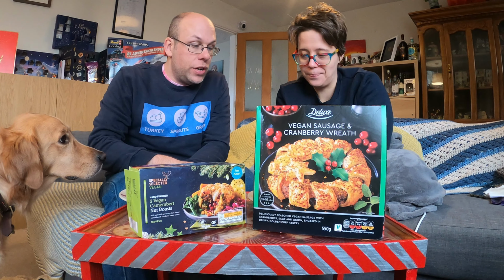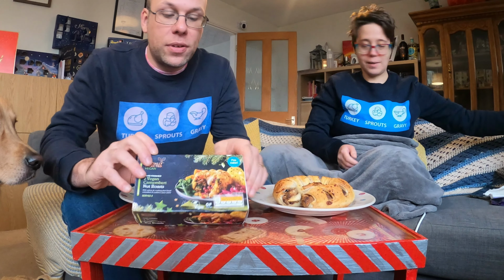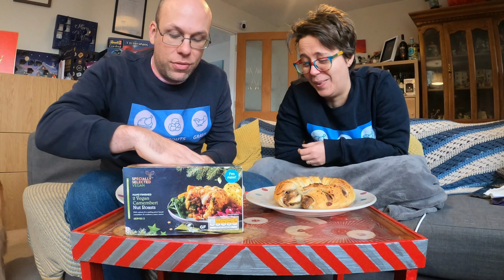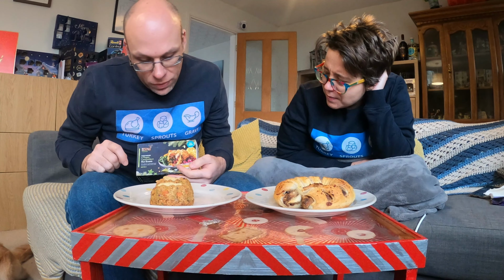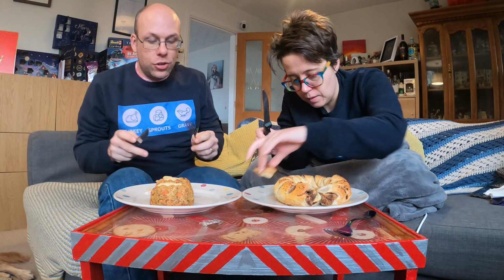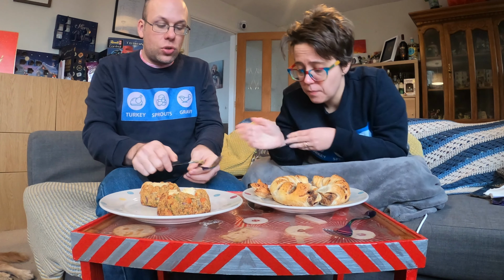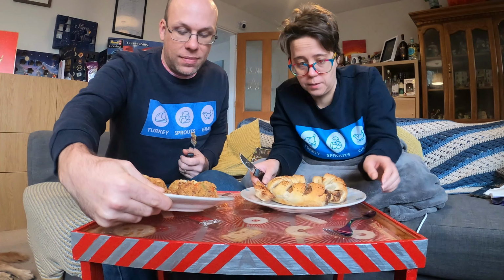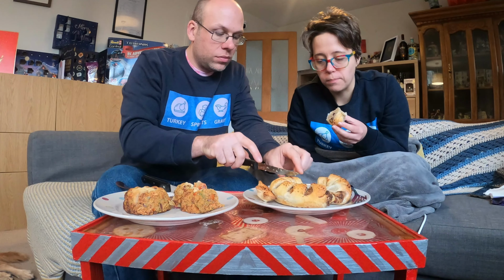Newfords Try Vlogmas '22: Day 22 - Have yourself a very vegan Christmas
Its back! Vlogmas is here and for 2022, we're bringing back some of the old favourites, trying new foods and also trying non-food activities!

As is traditional, we dedicate a day in vlogmas to explore the vegan offerings for the festive season. We bring you 2 alternatives today with mixed reviews...

Sound Credit: Scott Holmes Music